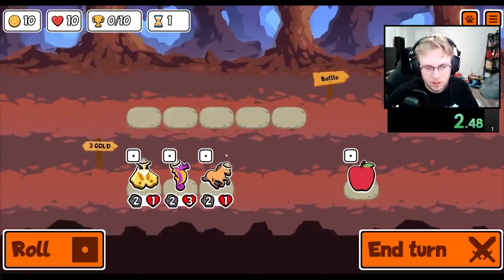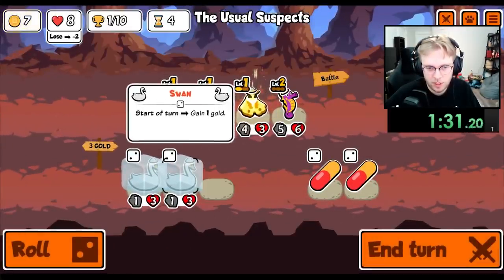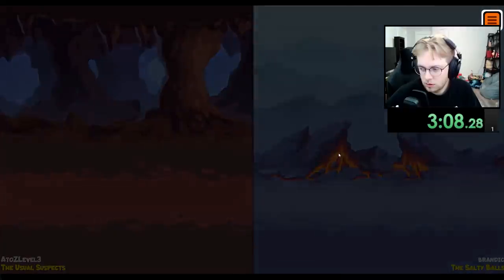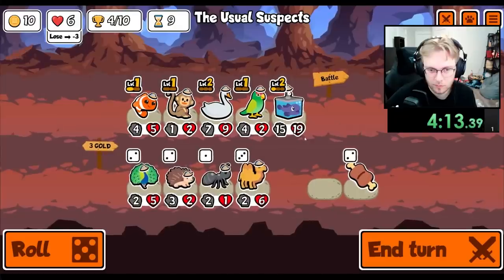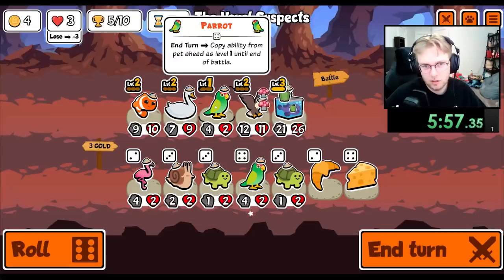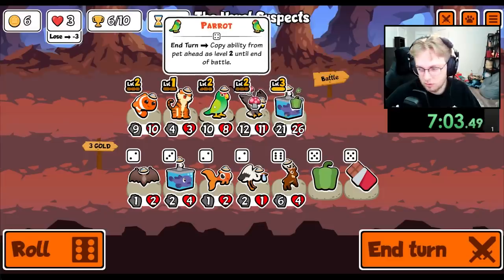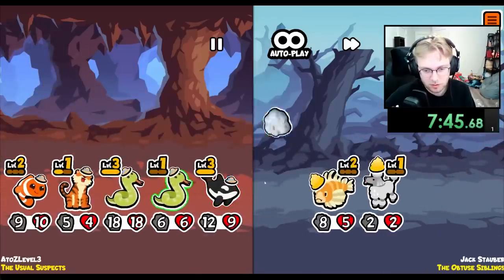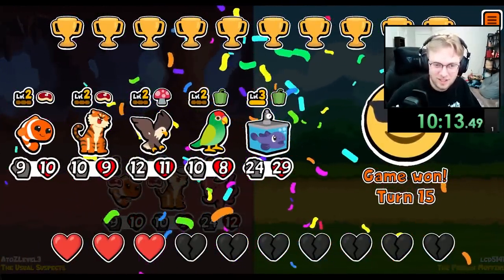DOMINATING With The BEST UNIT IN THE GAME in Super Auto Pets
This run was recorded during one of my recent livestreams over

0:00 Game 1